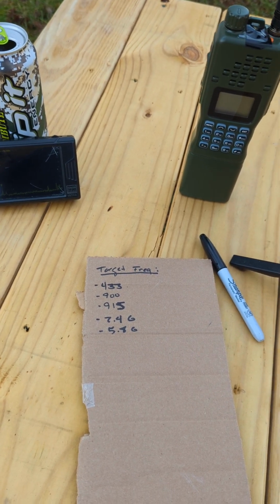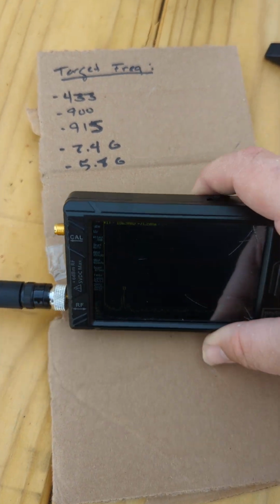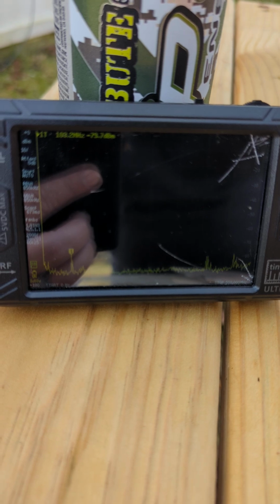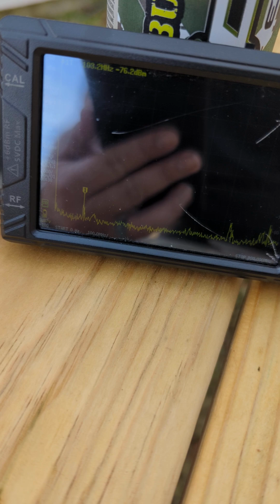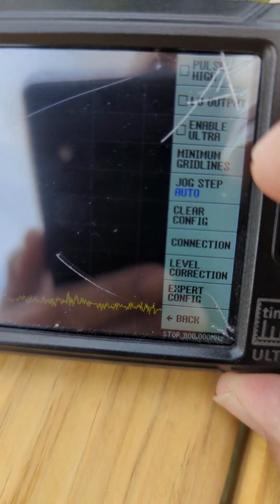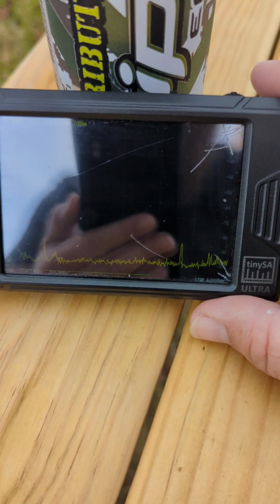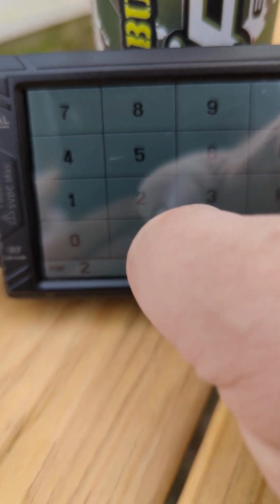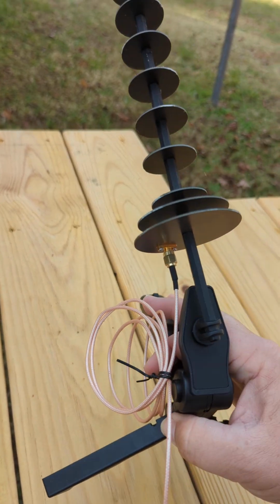Signals Intelligence Tech: Using the TinySA Ultra for Drone Detection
Configuring the TinySA Ultra spectrum analyzer for drone detection and direction finding.